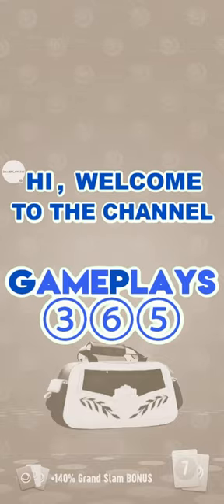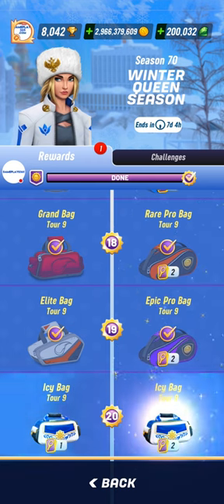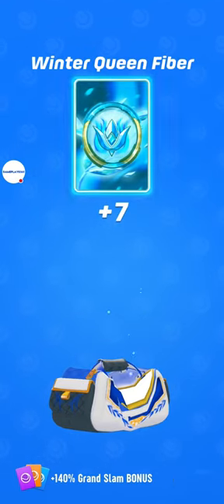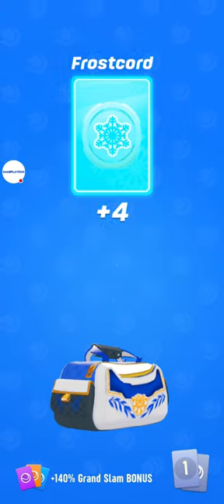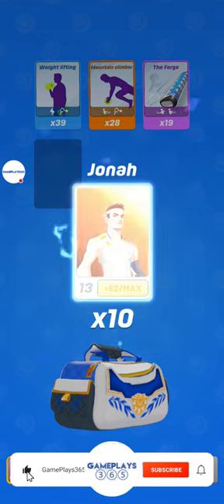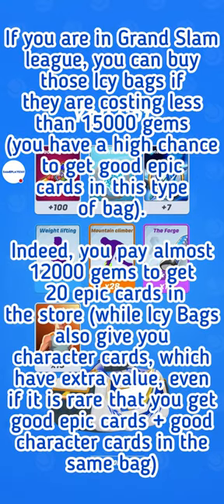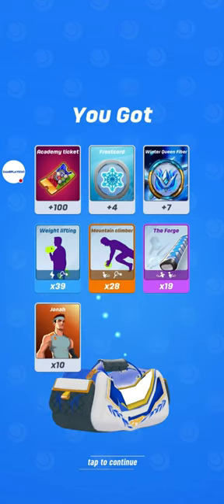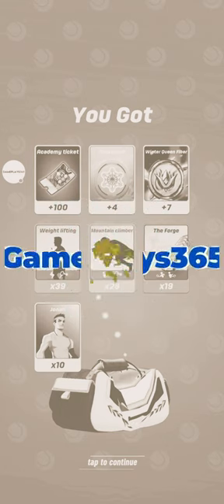Tennis Clash Icy Bags Opening: Worth Buying?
Let's open some Icy Bags in Tennis Clash, a sports game published by Wildlife Studios.

The rules of the tournaments are simple in Tennis Clash. There are 2 rounds to play, each with a limited number of matches to play (10 for the final round, and 20 for the Tournament round).

Scoring is based on points made on each match. The more points you accumulate, the higher you will rank. Make it above the qualification cut to go to the next round.

You can win prizes of bags, coins and strings. Prizes are awarded to players who reach the Tournament Round. You should thrive to enter a higher level to win the biggest prizes. The higher the level you play, the higher the Tour of your prizes.